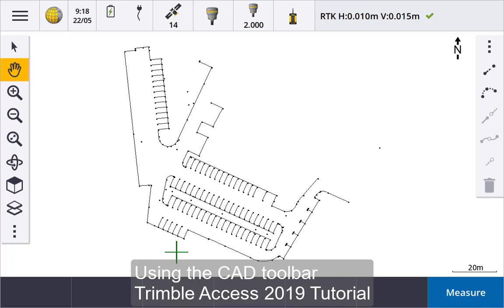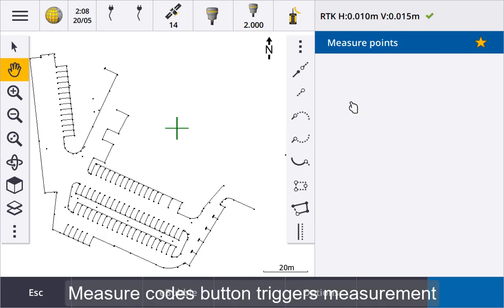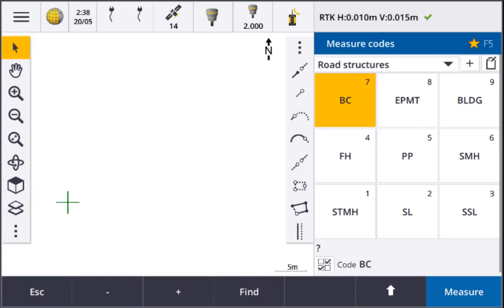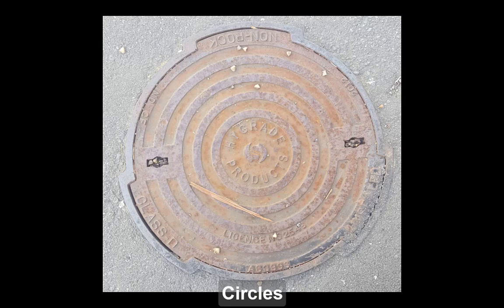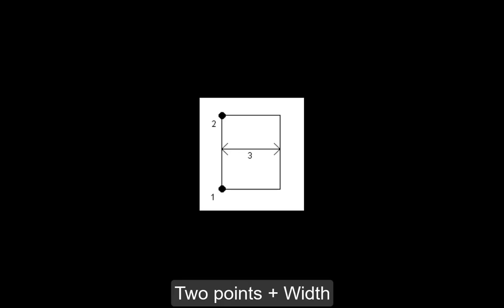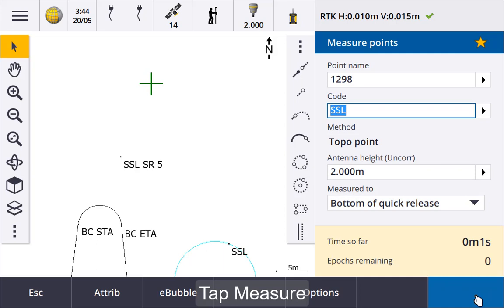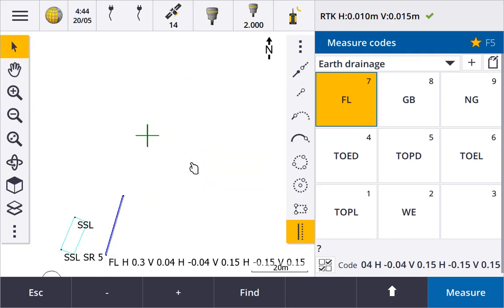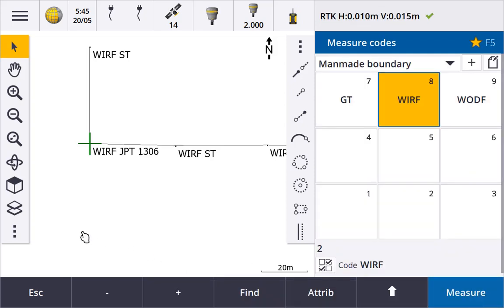Trimble Access 2019: CAD Toolbar Tutorial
Trimble Access 2019 now includes a CAD toolbar in the map. The CAD toolbar enables you to easily use control codes to create line, arc, and polygon features in the map as you measure points, or by drawing features using points already in the job. CAD toolbar buttons for each feature geometry control code supported by Trimble Access are available.

You can now easily create lines, arcs, smooth curves, rectangles or circles, and define horizontal or vertical offsets by tapping the appropriate toolbar button and selecting the line feature code you want to use to identify the feature.

This video is a short tutorial for how to get this set up for on your controller for your survey projects in the field.